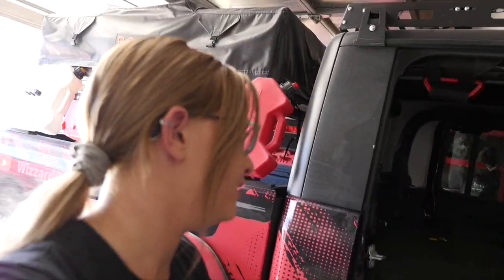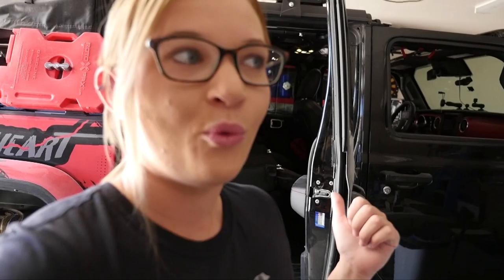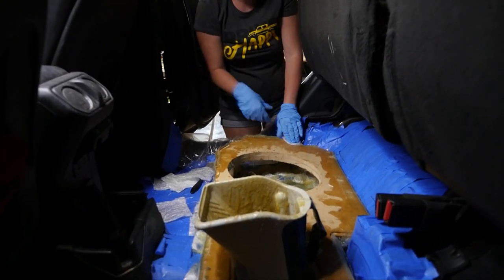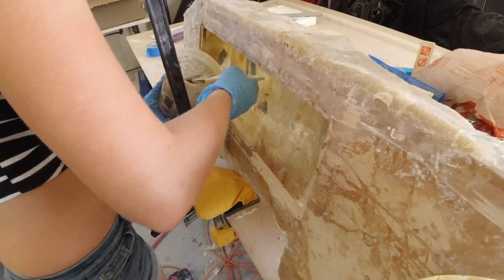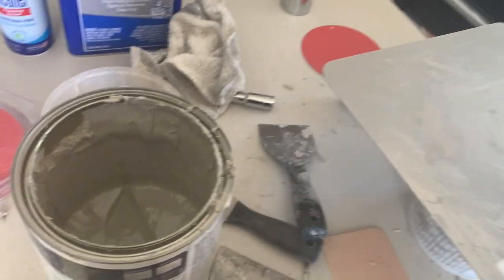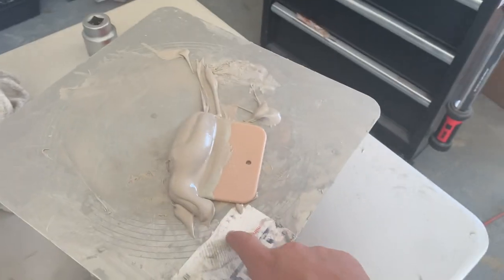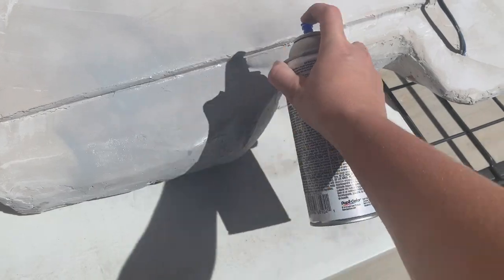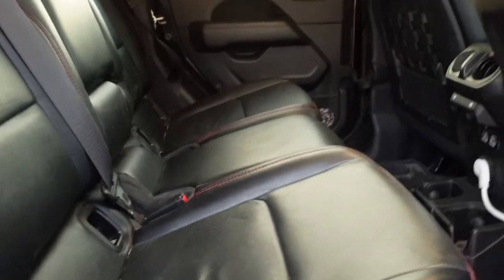Jeep Gladiator Sub box upgrade | Custom sub box + Woofer Giveaway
We installed A Rockford Subwoofer 12".